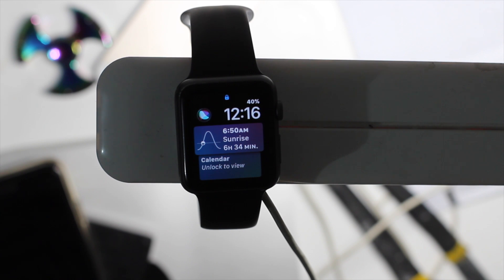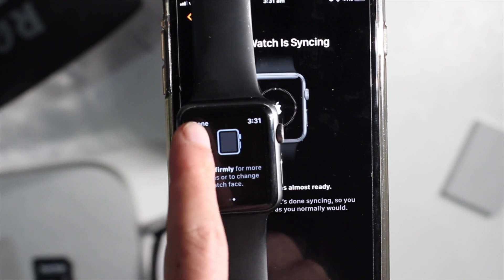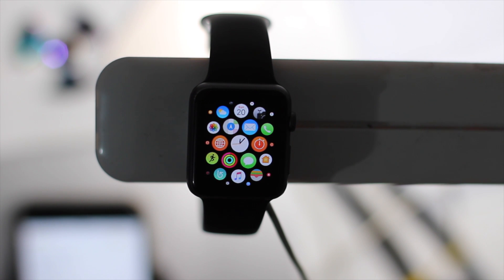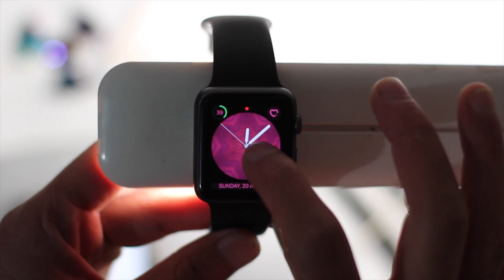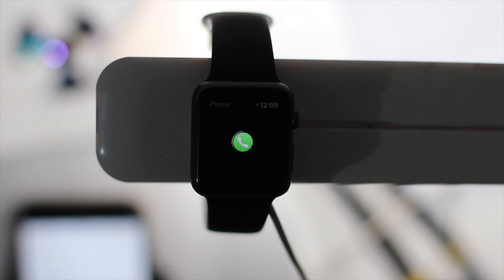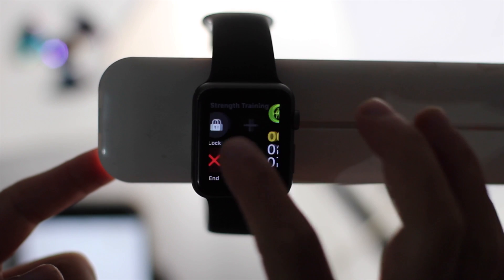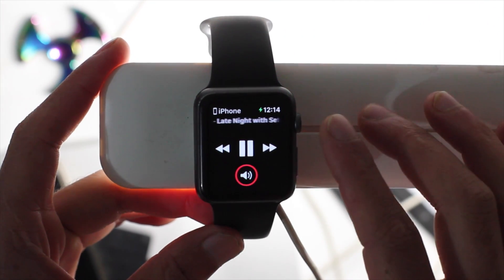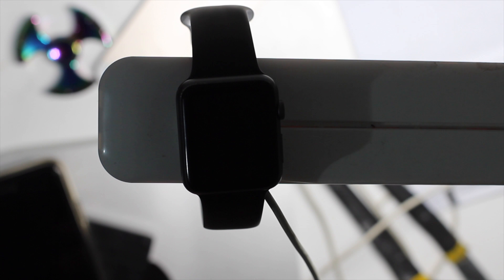watchOS 4 top features - Top 15 watchOS 4 features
This is a watchOS 4 hands-on video, watchOS 4 top features - Top 15 watchOS 4 features shown to you.

There are loads of new Features in watchOS 4 as well as some new updates to some of your favourite apps. This is as simple as watchOS 4 walkthrough running beta 6.

There are many NEW watchOS 4 Secrets which you might not know about so this video will help you find some of the cool features you can start using today. watchOS 4 Hidden Features are long but we are going to learn about a few of them, please comment your favourite features down below in this watchOS 4 video.

What's new in watchOS 4 - updates?
1. Maps app update in watchOS 4
2. Heart app update in watchOS 4
3. more features in the video

watchOS 4 New Features?
1. Grid view
2. NEW phone keypad in watchOS 4
3. New watch Faces in watchOS 4 - watch video to see
4. more features in the video

Best watchOS 4 Features?
1. Workout app with new workouts
2. New watch faces
3. New Passcode sound and feel/look
4. more features in the video

I believe watchOS 4 secrets list is very long so if you find any cool features, please comment below so I can make an update video for everyone on this channel.

- 4K Quality videos
- Daily Tech Videos on this Channel
- Jailbreaks, Leaks, etc
- NEW Tweaks (to help you better use your Apple Device)
- Themes for your iPhone, iPod or iPad
- PRODUCTS REVIEWS
- [MAIN FOCUS] Apple & it’s products